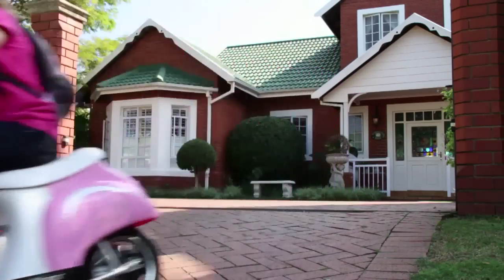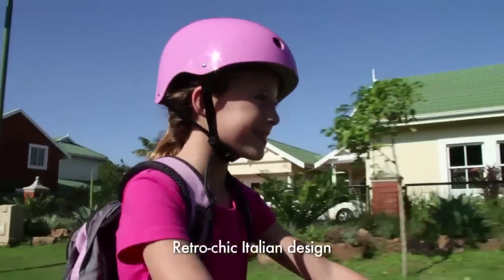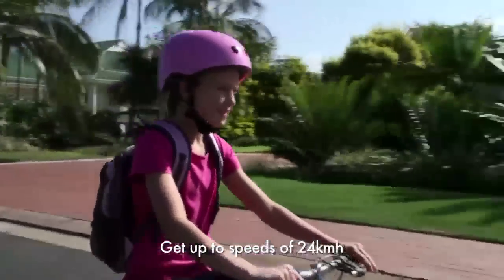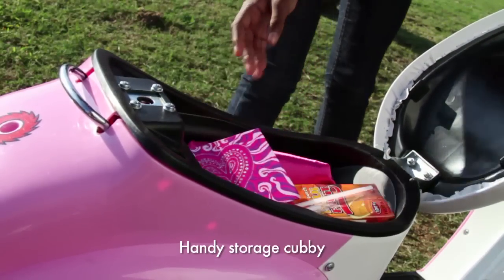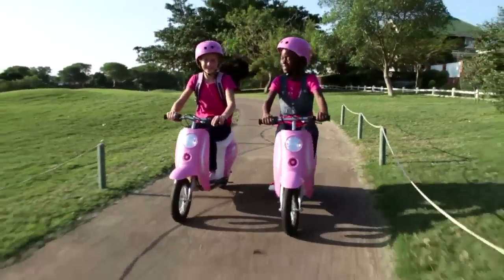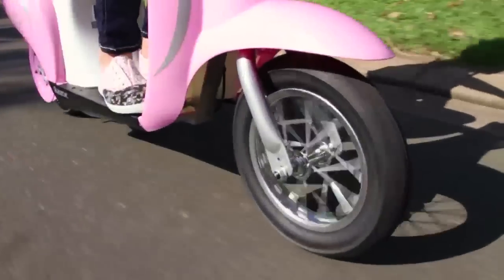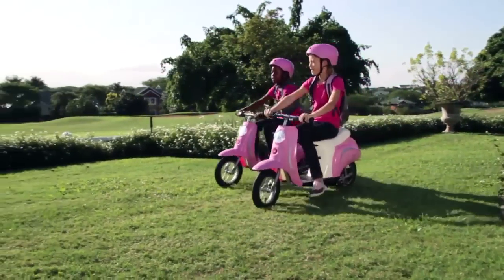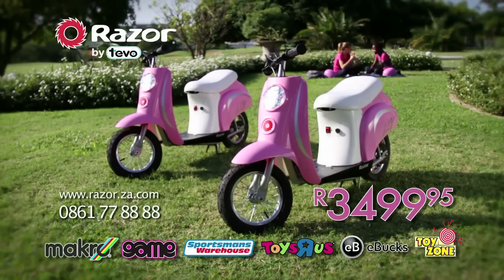Pocket Mod Bella.mp4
Pocket Mod Bella TV Commercial